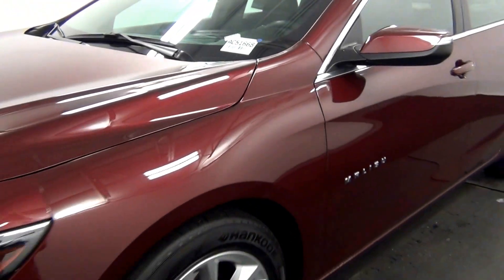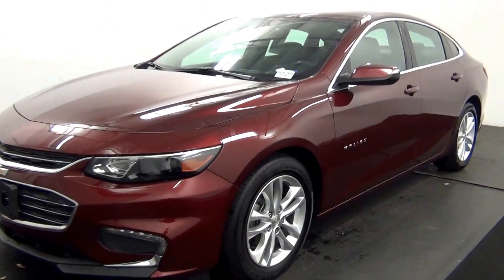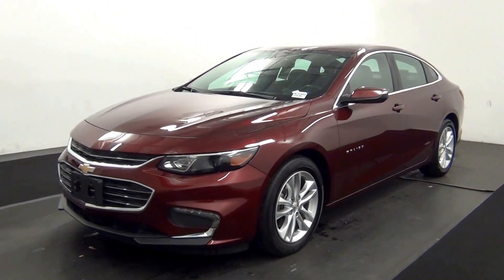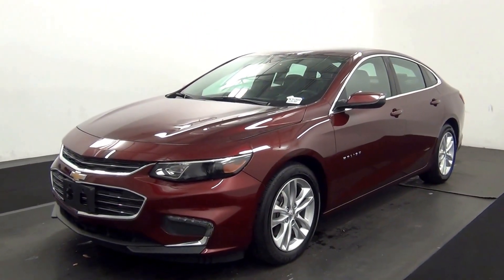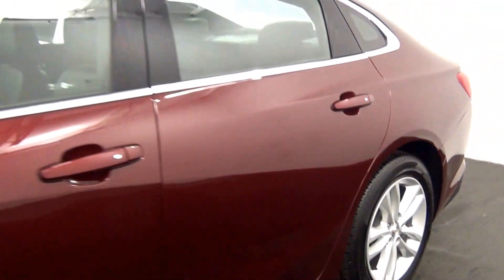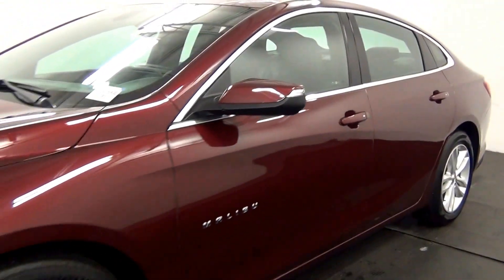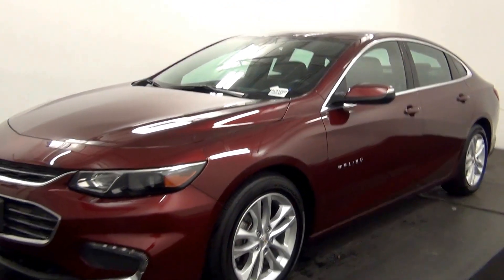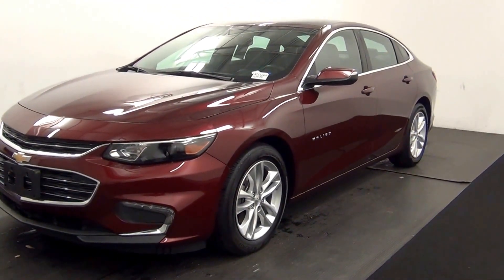Video Walk Around - 2016 Chevrolet Malibu 1LT - Stock Number AC51668